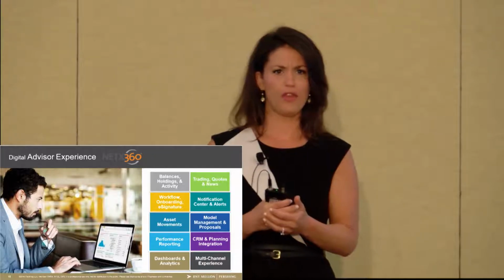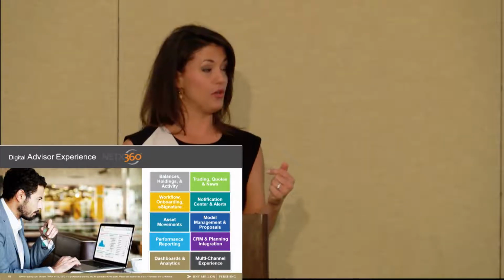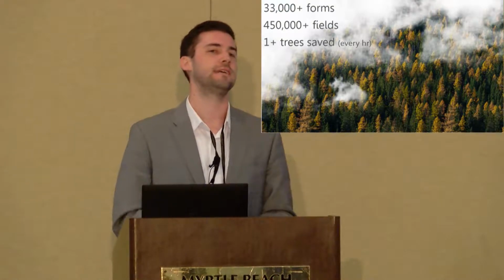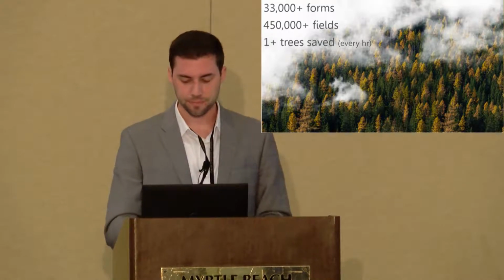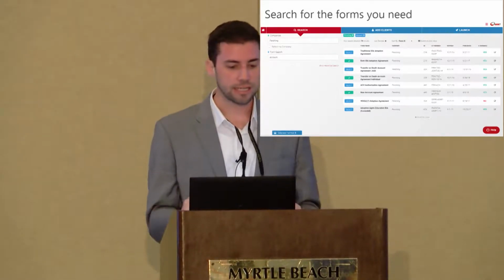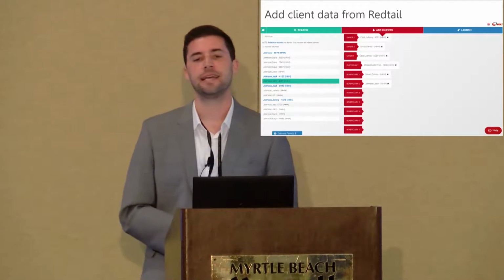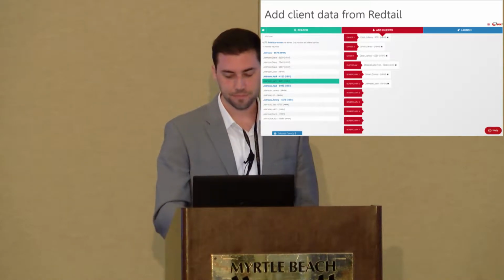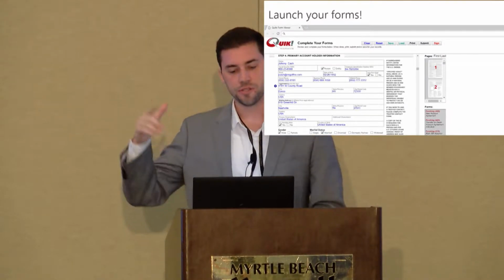Capital Technology Offerings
Intro 00:00
RedTail 00:15
MoneyGuidePro 07:43
Pershing 08:53
SigniX 16:35
Quik 20:00
MarketingPro 25:51
Wrap-Up 32:04